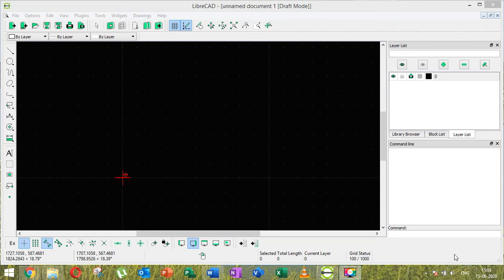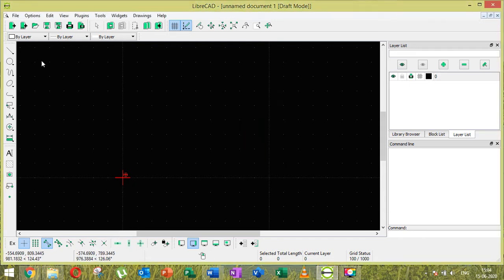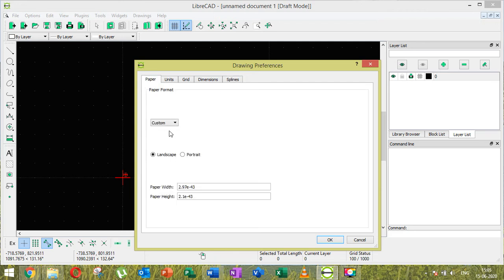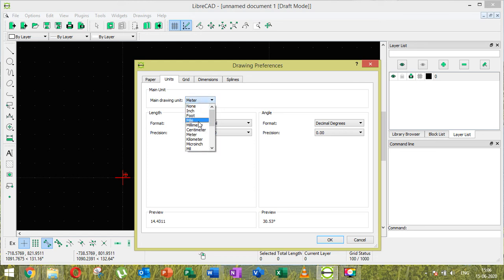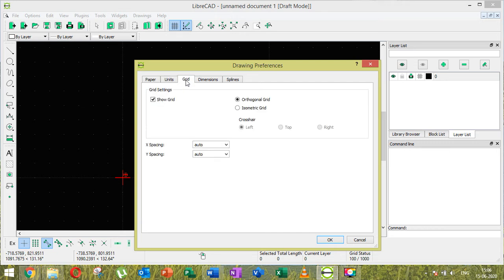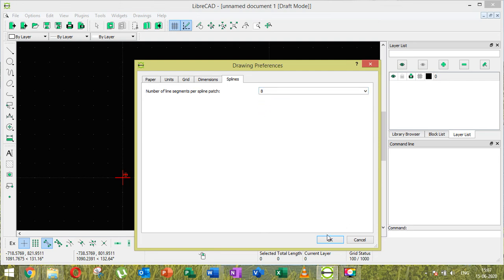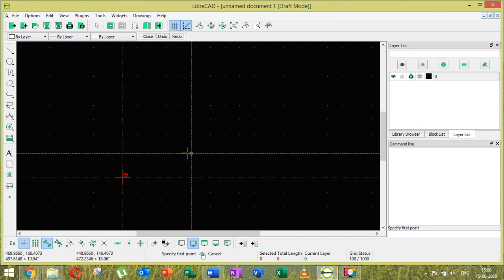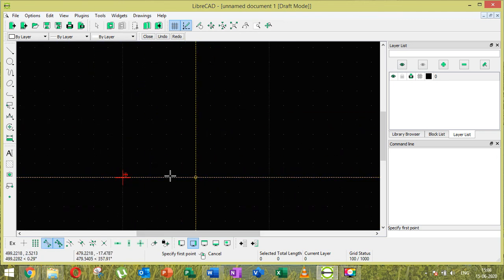Introduction to Librecad